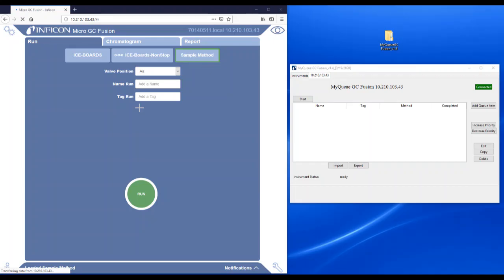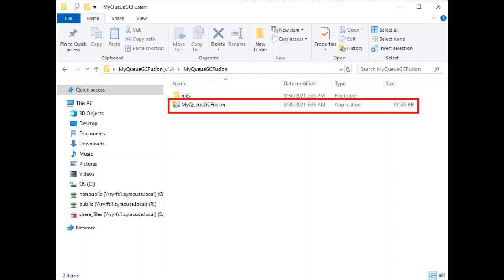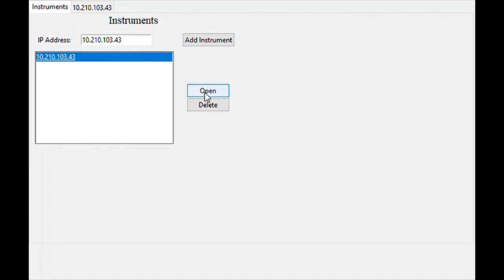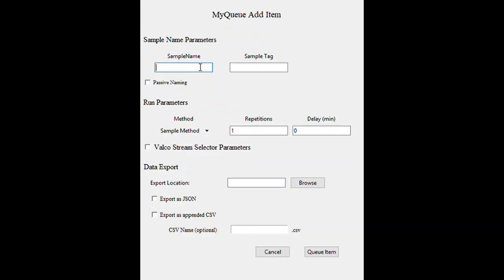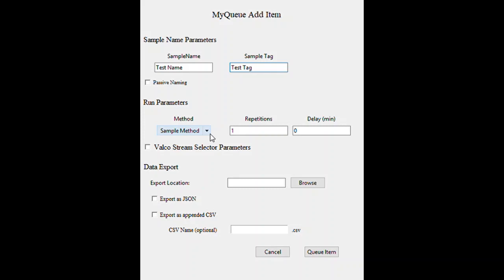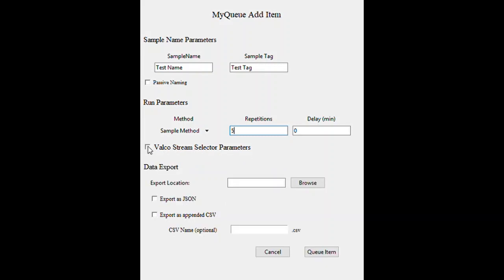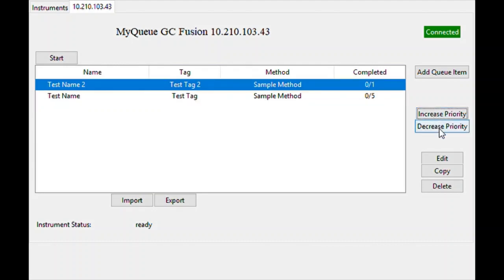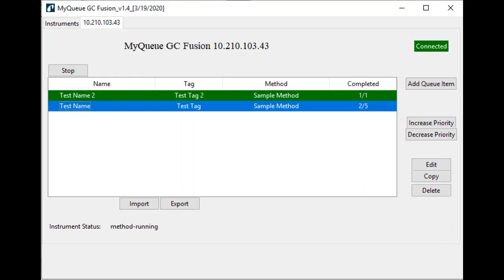MyQueueGC Fusion Basics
This video will provides an overview of the MyQueueGC Fusion software program. This program is designed to provide advanced sequencing and naming functionality for Micro GC Fusion. The software is available at the following